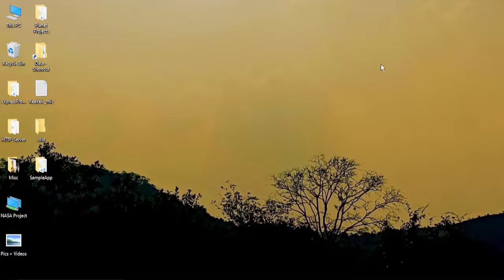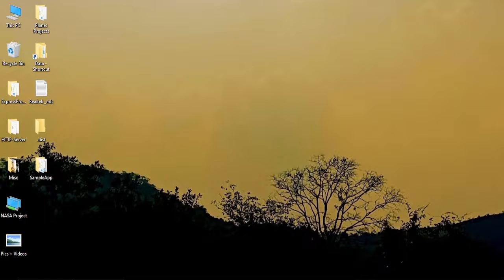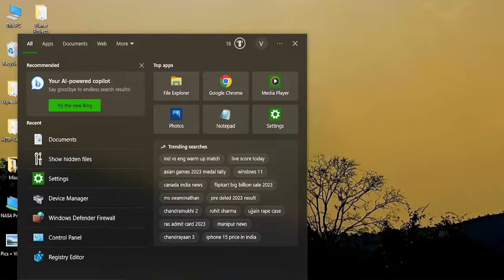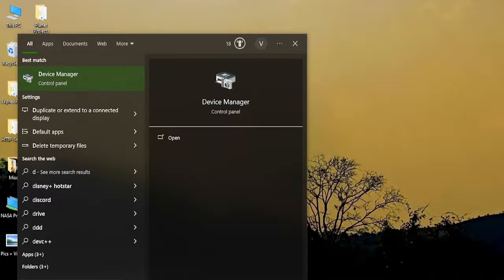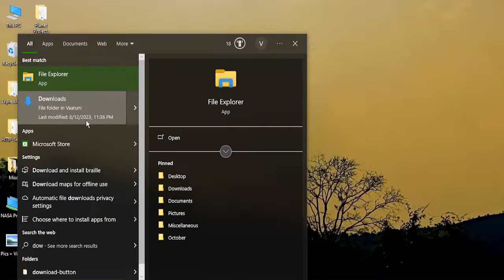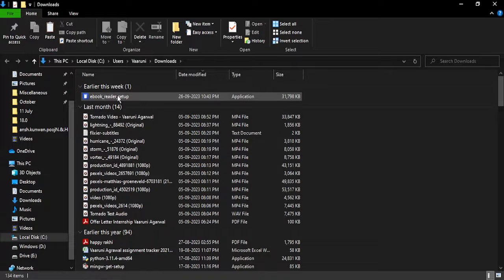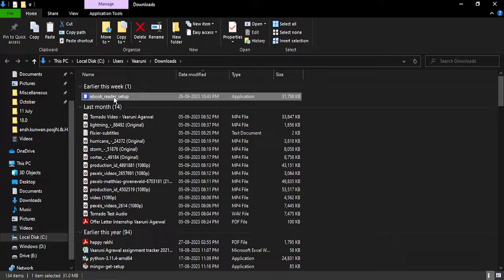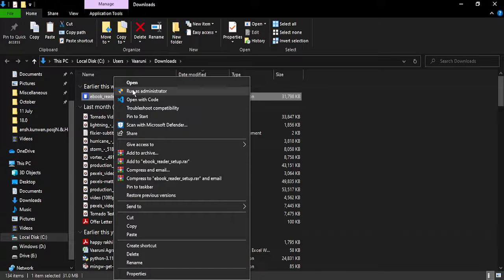FIX: Access is Denied error while installing software on Windows 10/11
Encountering an "Access is Denied" error while trying to install software on Windows 10 or 11 can be frustrating, but there are several steps you can take to resolve this issue. Follow this guide for potential solutions:

**1. Run the Installer as Administrator:**
Right-click on the installer file and select "Run as administrator." This grants the installer the necessary permissions to access system resources and install the software.

**2. Check User Account Control (UAC) Settings:**
Ensure that User Account Control settings are not set to the highest level, as this might interfere with the installation process. Adjust UAC settings through the Control Panel.

**3. Disable Antivirus and Firewall:**
Temporarily disable your antivirus and firewall before attempting the installation. Sometimes, security software may block certain installations, resulting in an access denied error.

**4. Take Ownership of the Installation Directory:**
Navigate to the directory where you're trying to install the software, right-click on it, select "Properties," go to the "Security" tab, and click "Advanced." Change the owner to your user account, and make sure your account has full control.

**5. Check File/Folder Permissions:**
Verify that the account you are using has the necessary permissions for the installation directory. Right-click on the directory, go to "Properties," and then the "Security" tab to adjust permissions.

**6. Temporarily Disable Windows Defender:**
If you're using Windows Defender, temporarily disable it during the installation. Sometimes, security software can interfere with the installation process.

**7. Install in Safe Mode:**
Boot your computer into Safe Mode and attempt the installation from there. Safe Mode loads only essential drivers and might help bypass certain conflicts.

**8. Clean Boot:**
Perform a clean boot to eliminate interference from third-party applications. This helps identify if another program is causing the access denied error.

**9. Check Disk for Errors:**
Open Command Prompt as administrator and run the command `chkdsk /f` to check for and fix disk errors that might be affecting the installation.

**10. System File Checker (SFC):**
Run the System File Checker tool by opening Command Prompt as administrator and entering the command `sfc /scannow` to check for and repair corrupted system files.

If, after trying these solutions, the issue persists, it's advisable to seek help from the software vendor's support or check their forums for specific guidance related to the installation of their product on Windows 10 or 11.